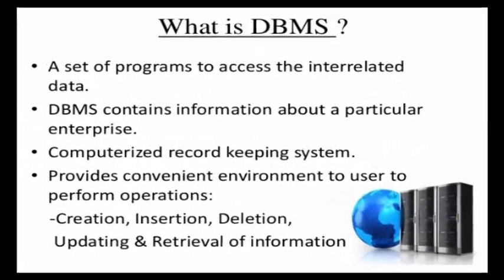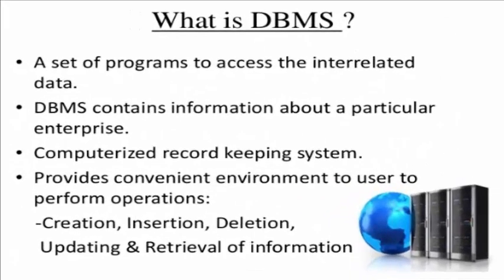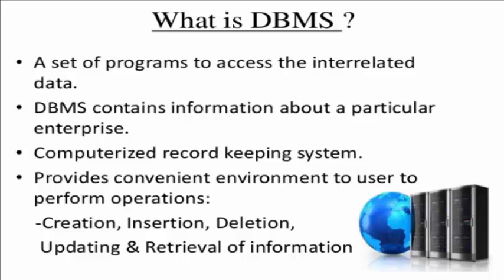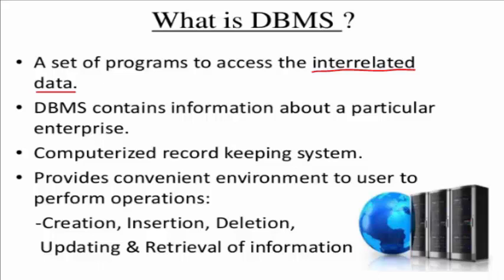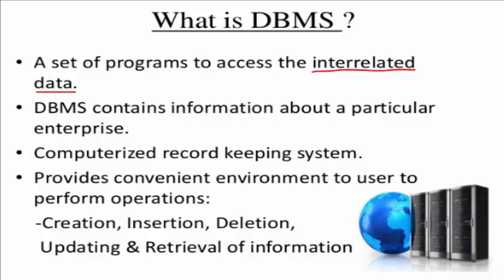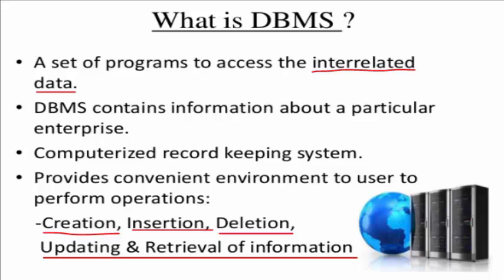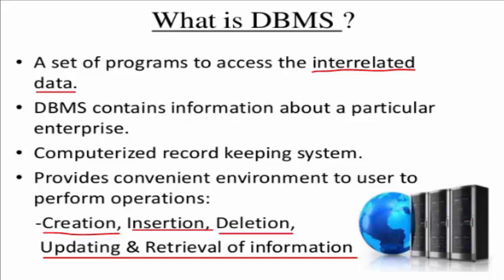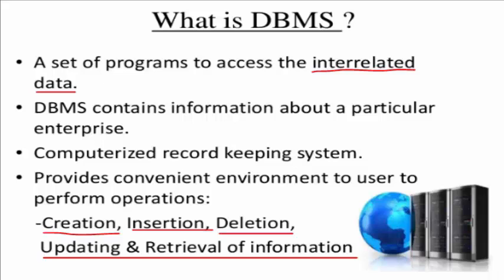Introduction to DBMS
Introduction to DBMS, it's importance and need explained thoroughly.

Tutorial Video by Anisha Lalwani.